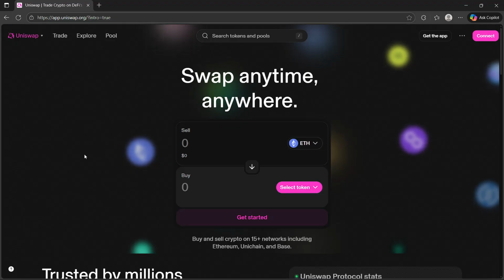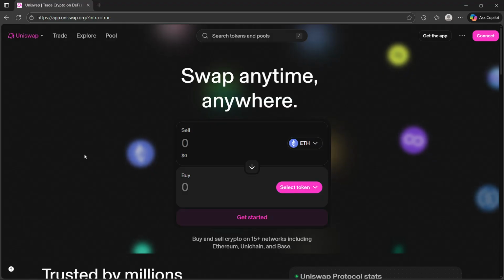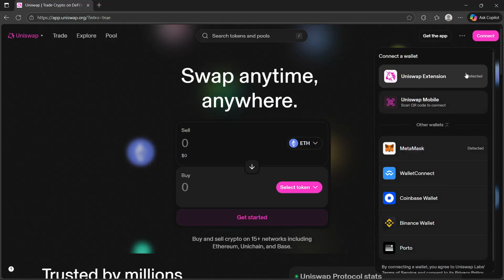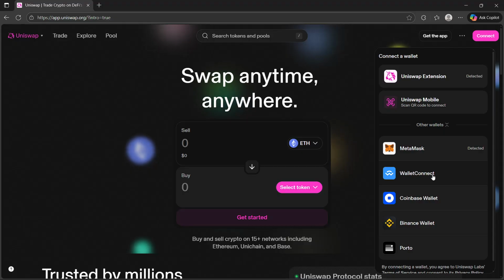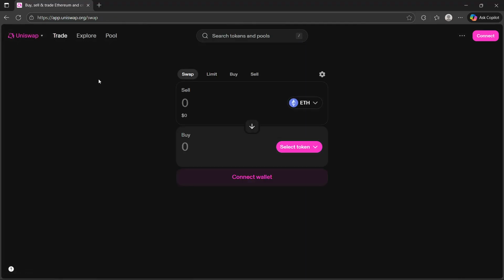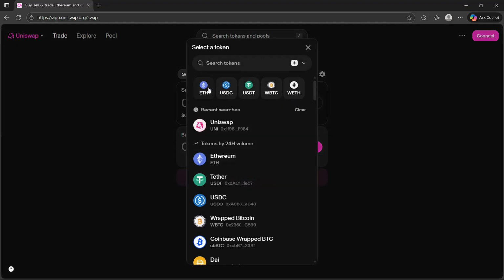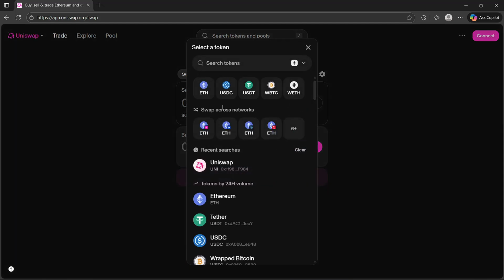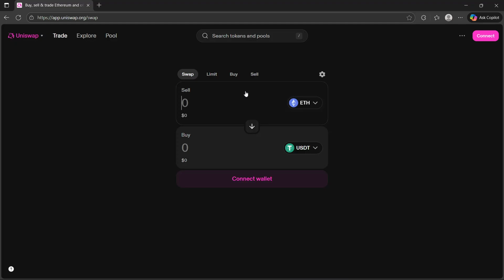How to Use Uniswap With Trust Wallet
In this video, I'll show you how to navigate Uniswap on Trust Wallet. The method is very simple and clearly described in the video. By following all the steps in the video, you'll be able to easily learn how to navigate Uniswap on Trust Wallet.